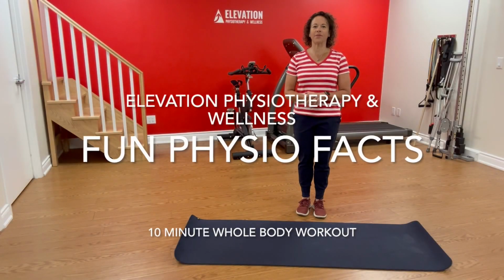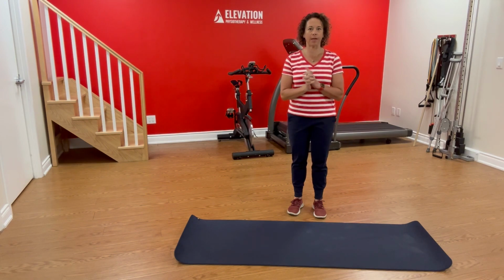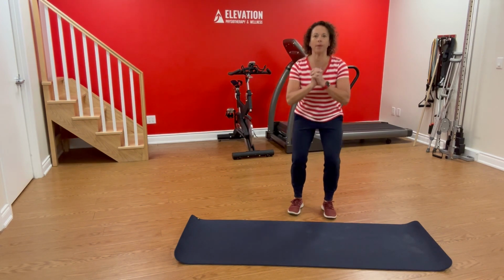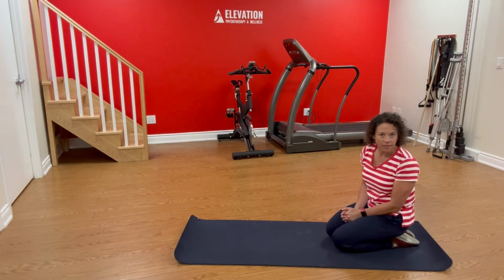Fun Physio Facts: 10 minute whole body workout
Got 10 minutes? How do you feel after doing this? 4 exercises for 1 minutes each, with 15 seconds rest after each one. Repeat it twice.